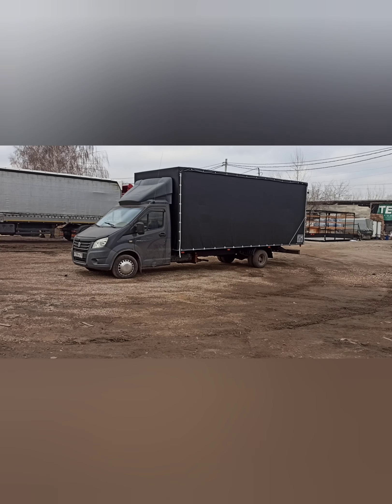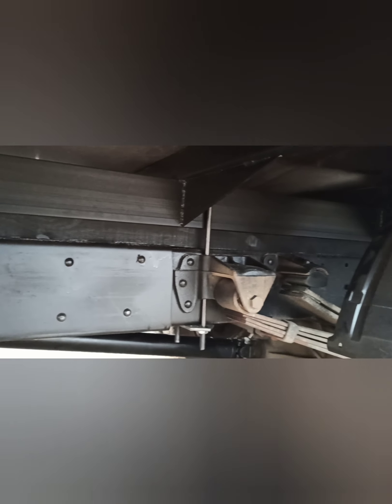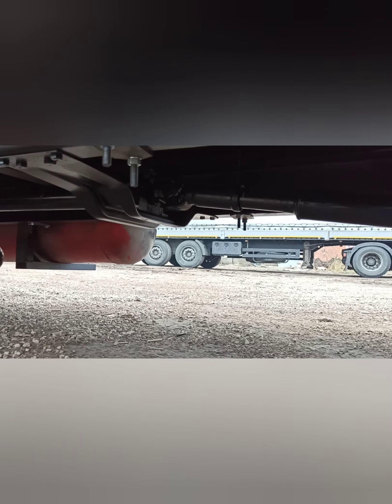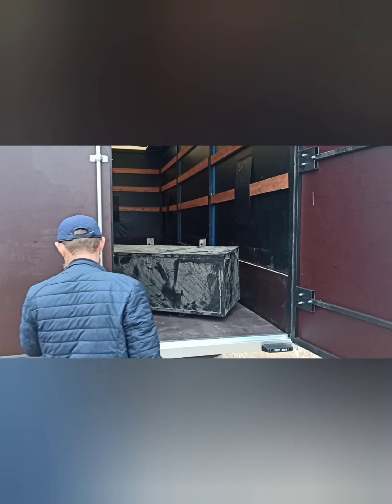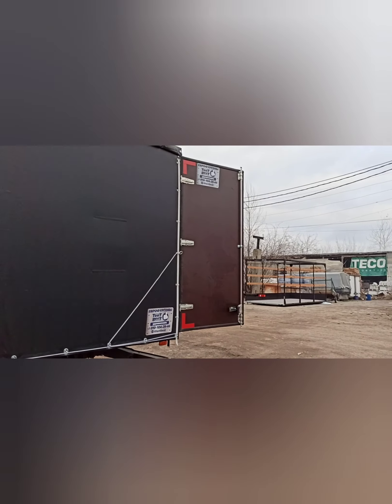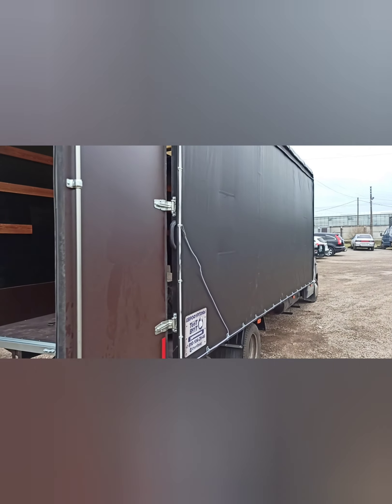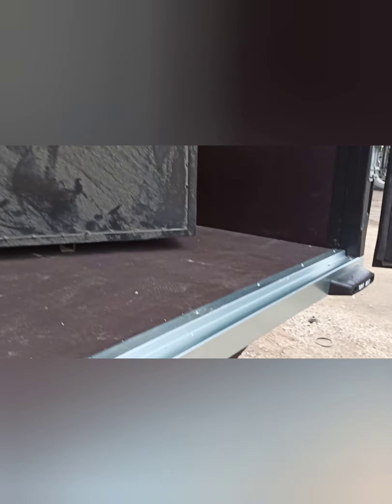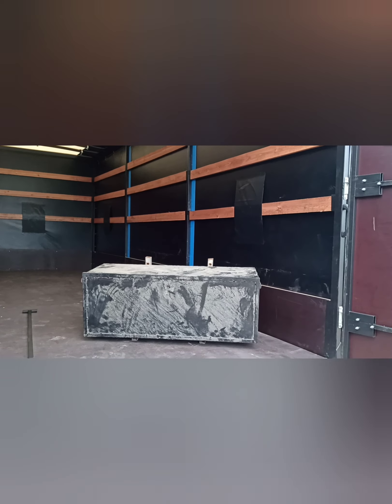Газель некст удлинение до 6.2+ новый фургон в нижнем Новгороде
Астрахань встречай !) Для Равиля сделали удлинение Газель Некст до 6.2 под ключ. Колесная База 5495
Удлинение рамы + кардан 2 подвесных+ шлиц, ручник ,электрика проводка, тормозные трубки, покраска.
усиление рамы под кабиной, вставка удлинения усиленная 6 мм.
ЕВРОПЛАТФОРМА 6.2*2,2*2,3, подрамник Горячекатанный швеллер 100мм, основание 60*40 , поперечины 60*40, косынки усиления по периметру, каркас грунтовка+покраска, на пол фанера ламинированная транспортная 18мм с проклейкой стыков, отбортовка ламинированная фанера 9 мм,тент цвет Черный матовый морозостойкий 630гр плотность, ворота ламинированная фанера 6мм 1 сорт, 3 петли на сторону , фурнитура push.,
Загрузка верх сдвижная ролики+ антилед,
Загрузка бок сдвижная ролики- пыльник резиновый.
 Грузозацепы внутри фургона 10 шт, отбойник задний, рамка номера с led подсветкой , подкрылки ПВХ, светодиодные ходовые огни на фургон снизу 6 шт .

+ документы с вписанием в птс
Удачи на дорогах.